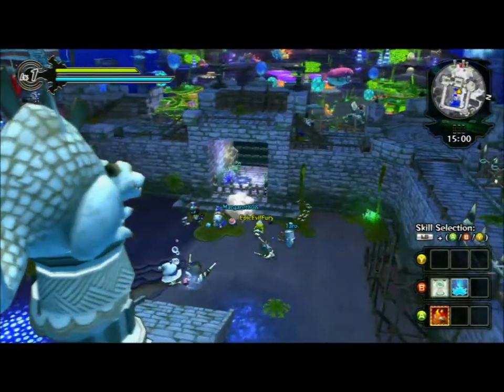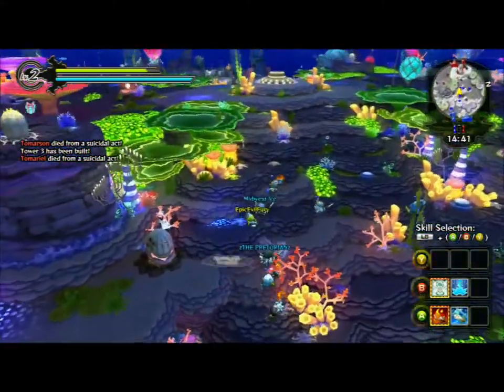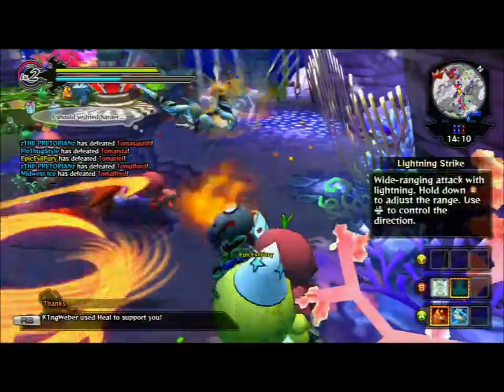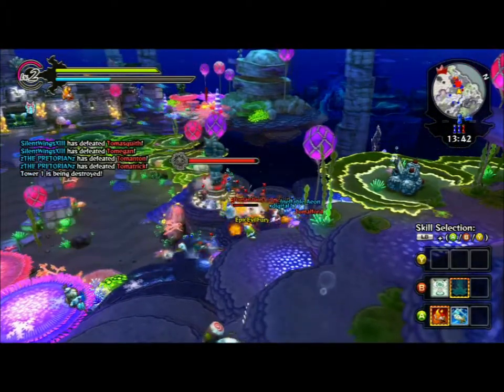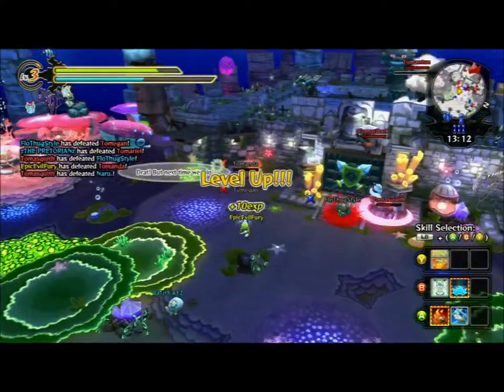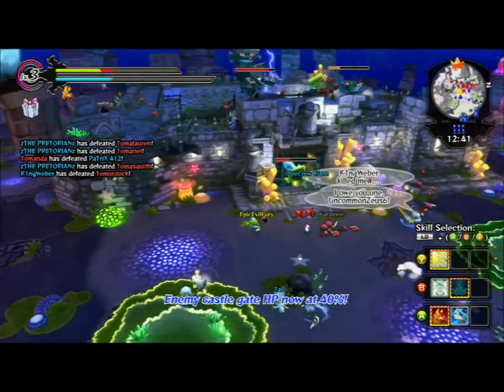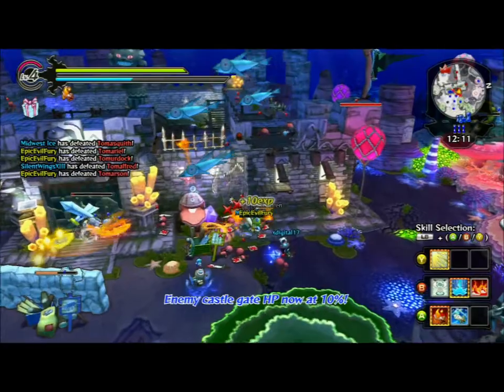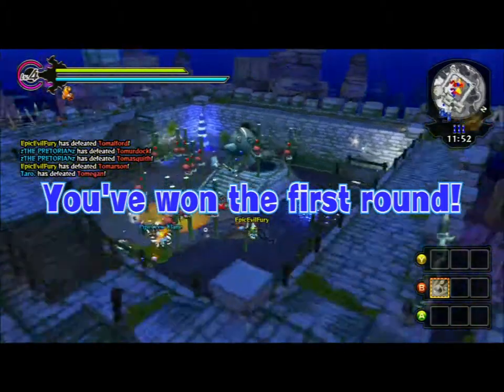"Happy Wars" "How to Play Mage" Tips and Tricks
Happy Wars How to Play Mage.  A quick tutorial on how to play mage and some of the tips and tricks of what you can do to top the leader boards.
Use attack and rt at the same time to pull off super powerful spells such as the big fireball or wind blast.  You have to have that enchantment equipped.